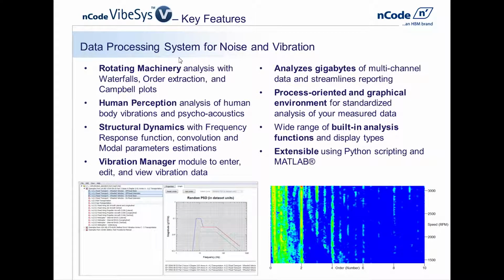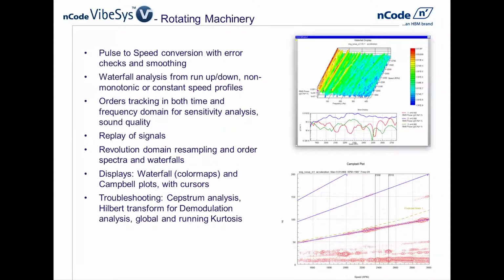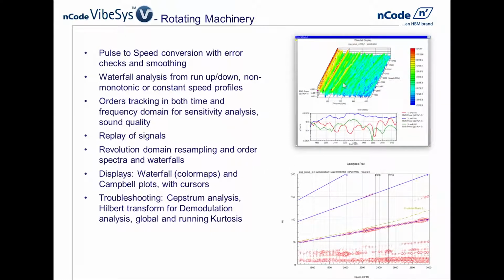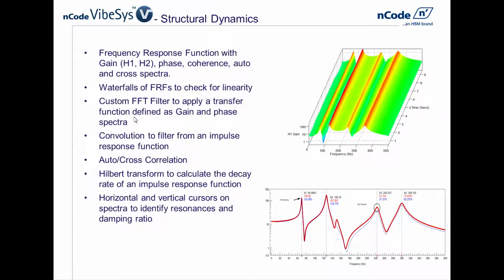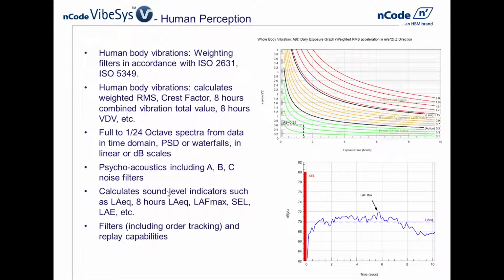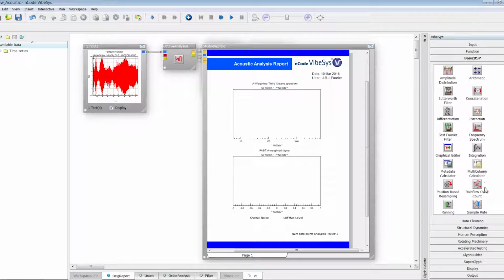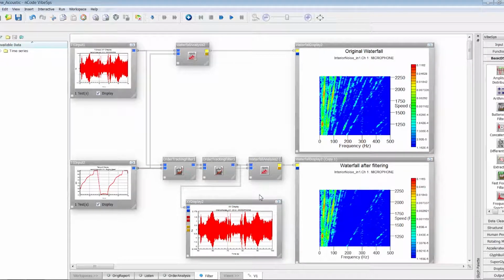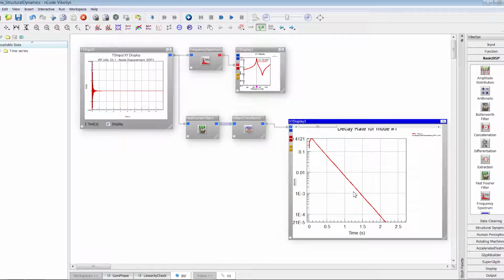Acoustics and Vibration Analysis with nCode VibeSys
This webinar will introduce the features and benefits of VibeSys, discuss its three main applications: Rotating Machinery, Human Perception, and Structural Dynamics, and show a short demonstration of the software capabilities.